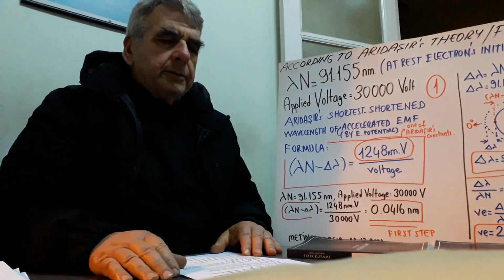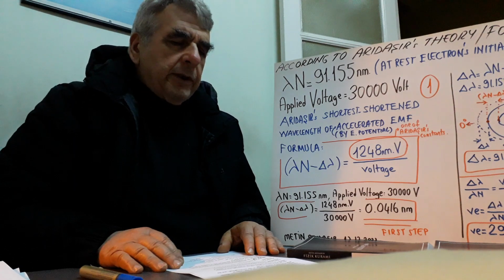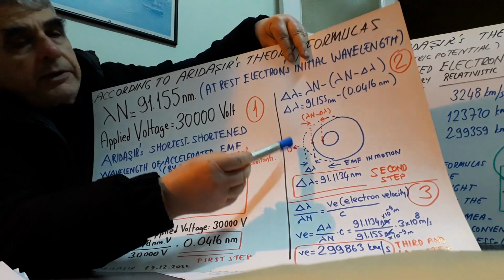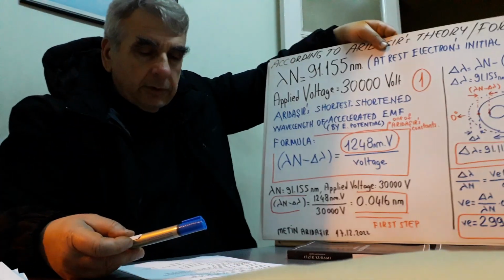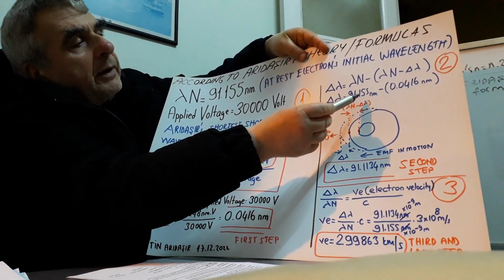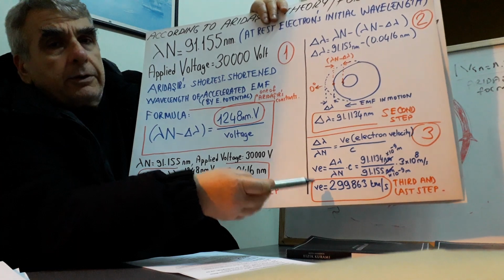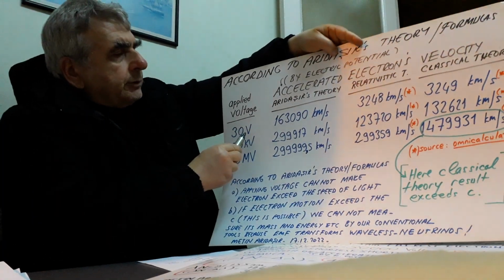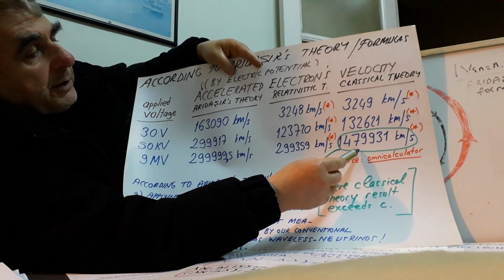Arıdaşır's Electron Velocities Results Are Different From Relativistic&Classical Methods'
Arıdaşır's Method Of Determining Electrons’ Velocities Which Are Different From Relativistic And Classical Results
Arıdaşır's Electron Velocity Determining Method Results Are Different From Relativistic&Classical Methods'
1. For detecting electric potential applied- accelerated Electron Motion Form’s velocities we need two values, one of that values is the certain-wavelength size EMF’s initial, at rest wavelength(λN), and the other is the amount of applied voltage.
 Here we use for instance λN=91.155 nm wavelength-size Electron Motion Form and our applying voltage on this electron is 30000 V
2. Then, the first step is applying Arıdaşır’s Shortest-Shortened Wavelength Of Accelerated Electron Motion Form Formula:
Arıdaşır’s (λN-∆λ)=1248 nm.V/Voltage 1248 nm.V is one of Arıdaşır’s constants.
   We find (λN∆-λ)=0.0416 nm
3-The Third step is for determining electron velocity from this real relation between λN, ∆λ, c, ve(electron velocity), ∆λ/λN=ve/c ( this relation represents real shortening of wavelength this is nothing to do with the Doppler Effect), we find ∆λ:
   ∆λ=λn-(λN-∆λ)=91.1134 nm
4. The Fourth step is to ∆λ,λN,c values to ∆λ/λN=ve/c
  ve(electron velocity)= (∆λ/λN).c=299863 km/s
5. voltage              electron velocity
             Arıdaşır’s Theory       relativistic theory    classical
   30V       163090 km/s           3248 km/s(*)           3249 km/s (*)
 50000V     299917 km/s           123720 km/s (*)     132621 km/s (*)
 9MV        299999.5 km/s         299359 km/s(*)      1479931 km/s (*)
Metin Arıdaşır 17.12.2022